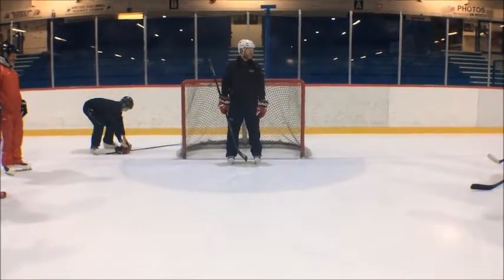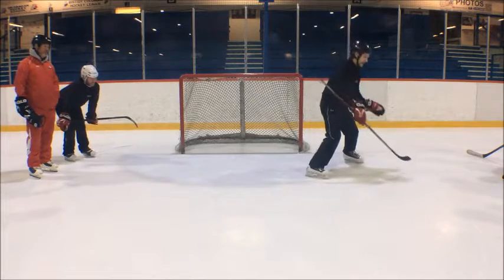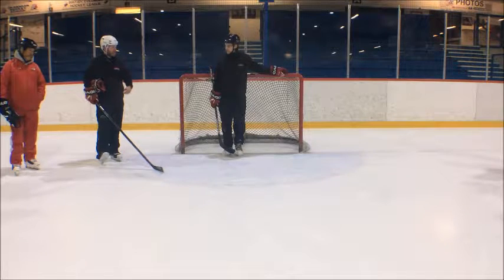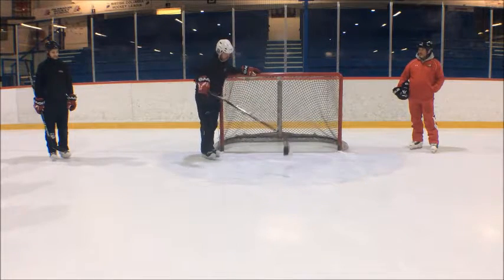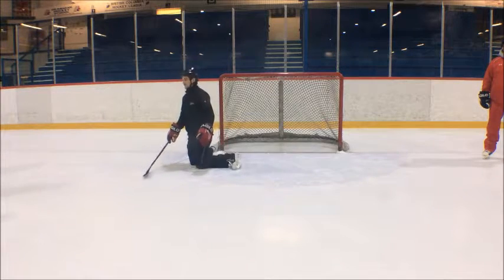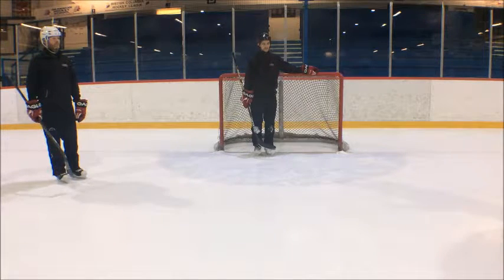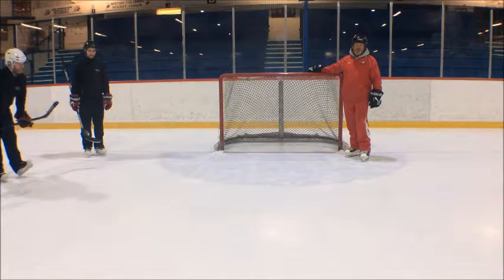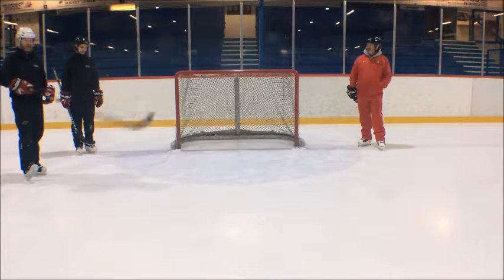PMHA Coaches on-ice - Goalie seminar 2016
Part 2 of coaches goalie session with Andy Moog, Tyler Love & Jesse Plewis.  Review of goalie mechanics and movements.